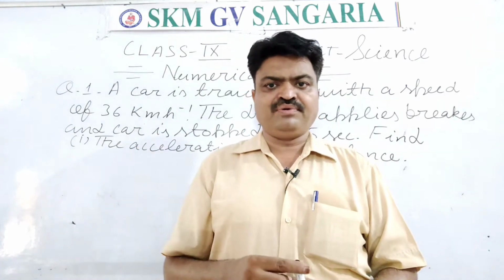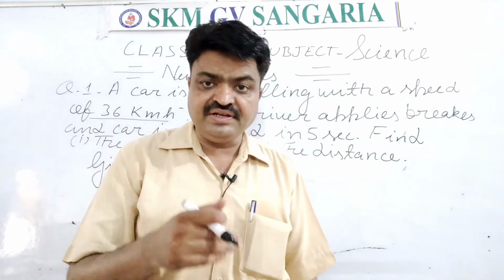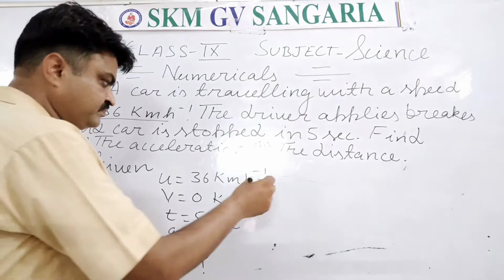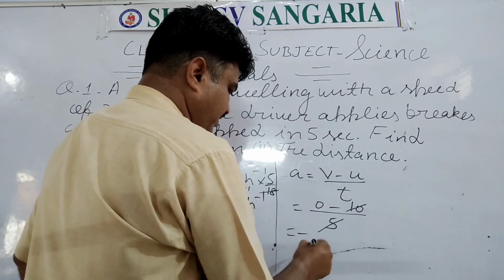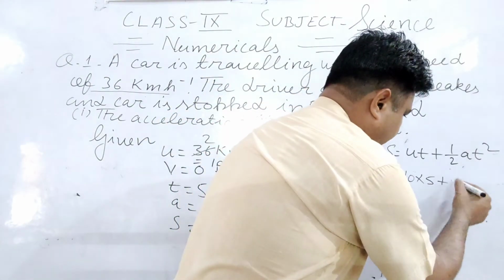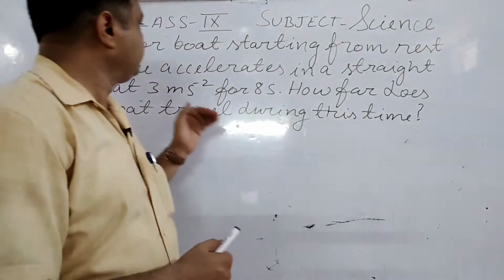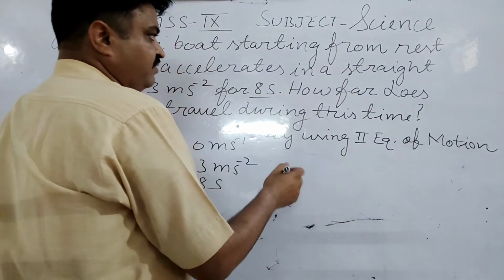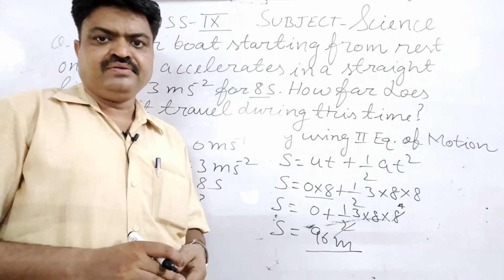Class IX II Science II Chapter 8 II Numericals Related to Motions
Numericals Related to Motions